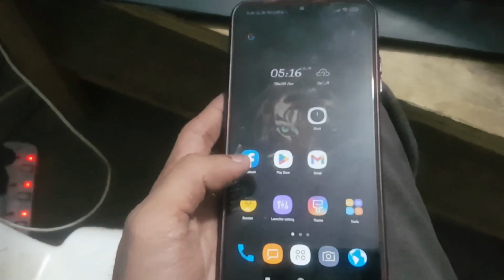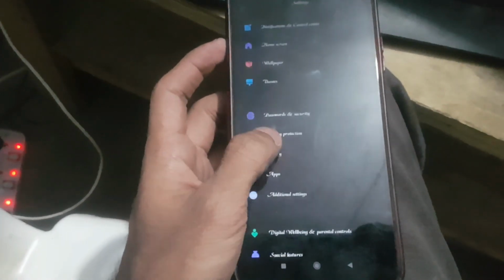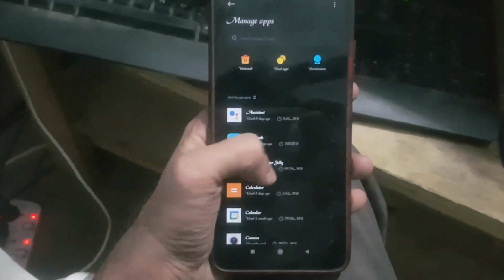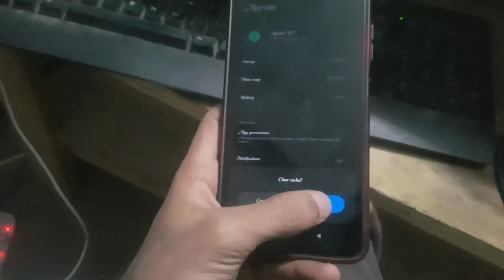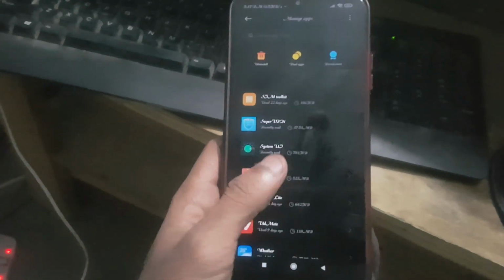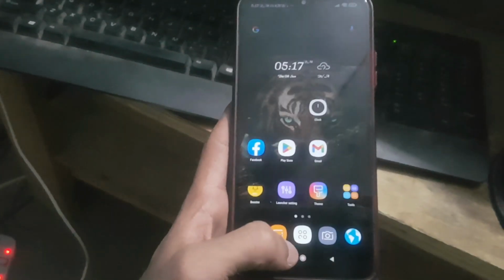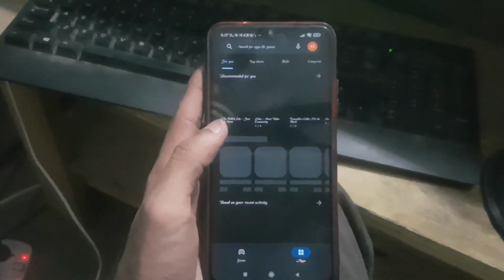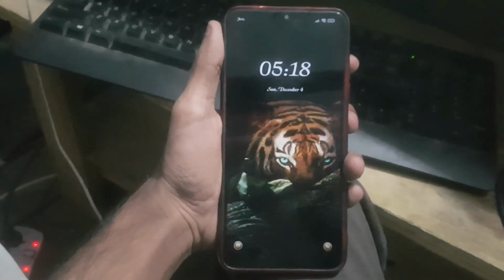Poco M3 Hanging Problem | Fix ! | Poco M3 Touch Hang Fix !